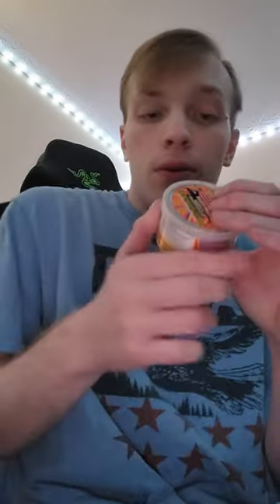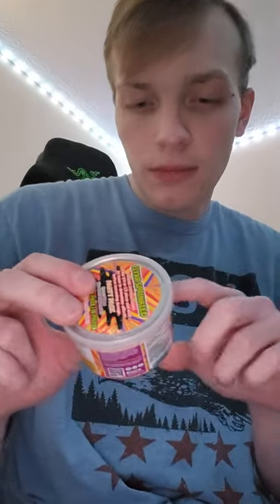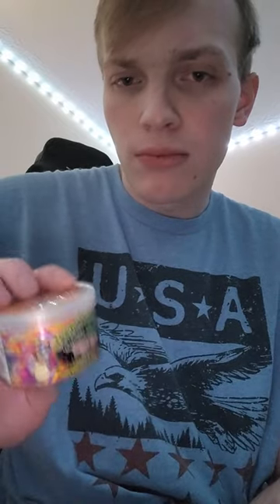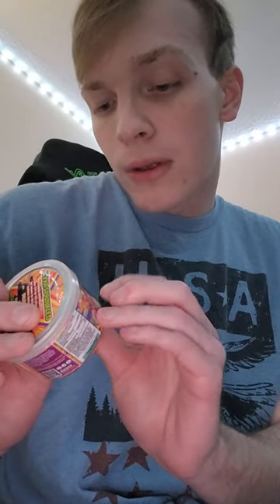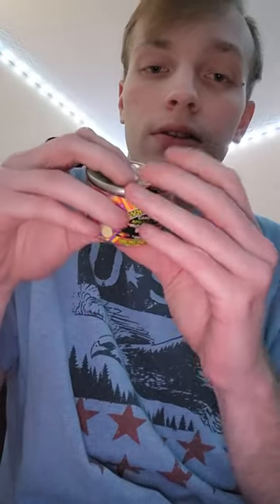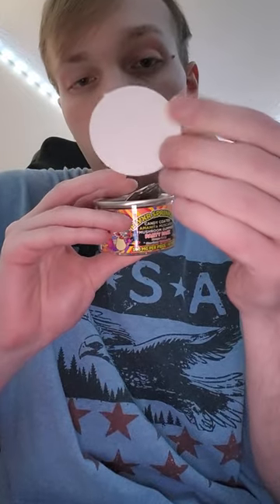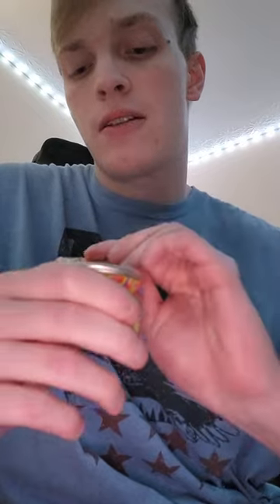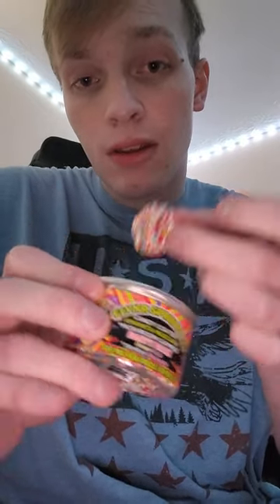Elyxr Sprinkled Candy Coated Amanita Muscaria Mushroom Gummies Review/Unboxing!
This is my review/Unboxing on the Elyxr sprinked candy coated amanita muscaria mushroom gummies!  Really sedative high feels fantastic you feel super relaxed and heavy!  Body feels somewhat tingly, and heavy! My feet feel a little numb to the ground!  Euphoria is very nice but the strongest part of it is for the first 20 to 30 minutes at least for me! hope you enjoy the video!